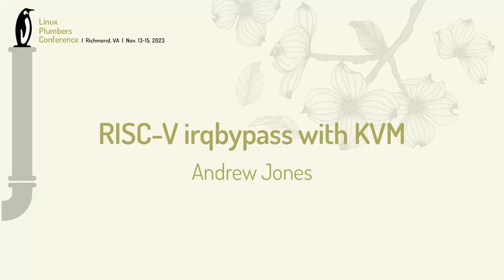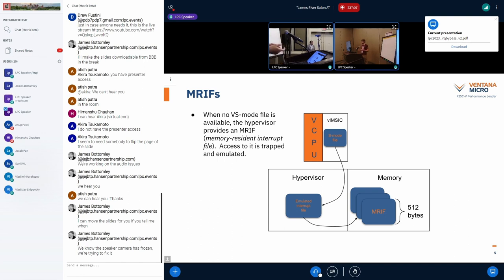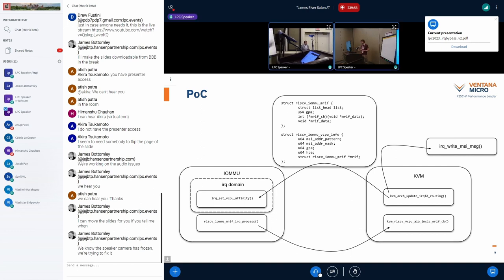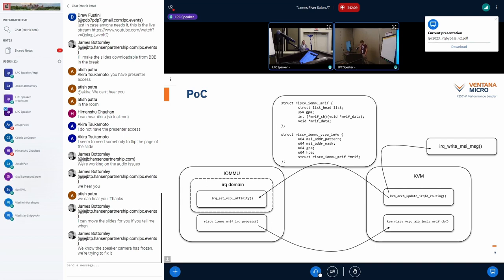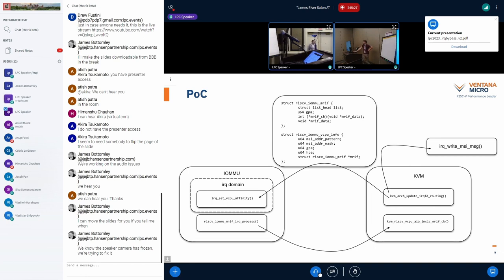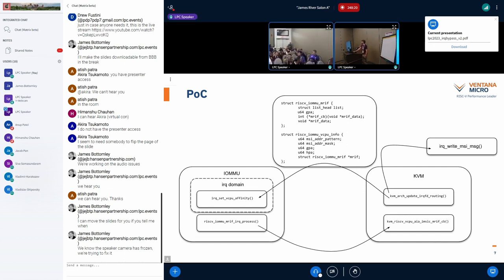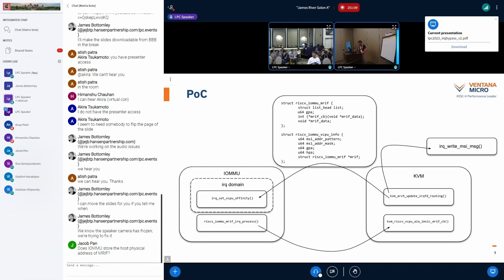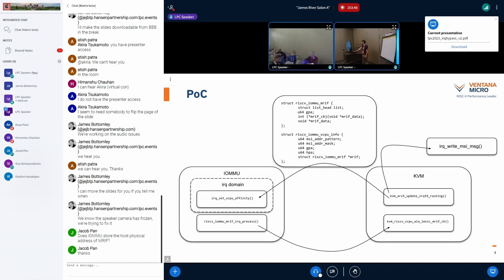RISC-V irqbypass with KVM - Andrew Jones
KVM and VFIO provide an architecture-neutral irqbypass framework, but
its enablement requires an implementation of an architecture-specific
function, kvm_arch_irq_bypass_add_producer(). The RISC-V AIA and IOMMU
specifications provide novel support for guest interrupt delivery (most
notably MRIFs), which must be considered for RISC-V KVM's irqbypass
implementation. We have an initial proposal which includes the RISC-V
IOMMU driver implementing an IRQ domain in order to provide
irq_set_vcpu_affinity(). This discussion is seeking feedback on that
approach. Additionally, the RISC-V IOMMU will send notice MSIs when
guest vIMSICs are backed by MRIFs, requiring a policy to select where
the notice MSIs are delivered. This means we need to define new uAPI
in order to involve the user. Feedback on the uAPI proposals would
also be welcome. Also, we acknowledge that irqbypass performance will
differ for guests with assigned interrupt files vs. those with MRIFs
and we would like to discuss how best to modify or extend accounting in
order to improve accuracy of measurements. Finally, the PoC is just
getting started, by the time Plumbers meets, there should be enough
done to have made other design decisions which could be discussed.